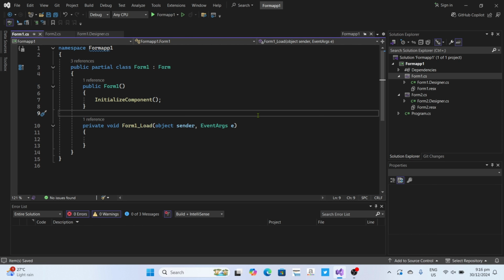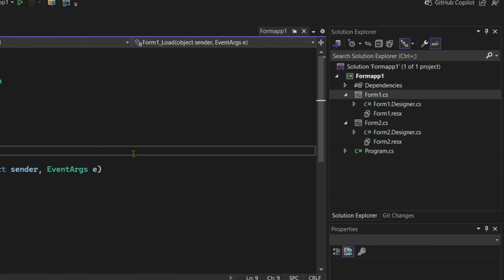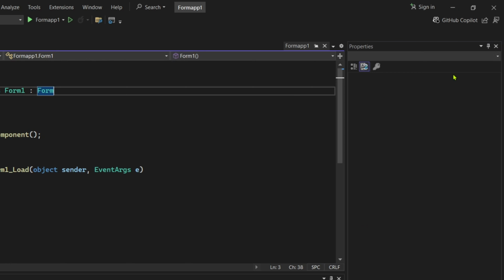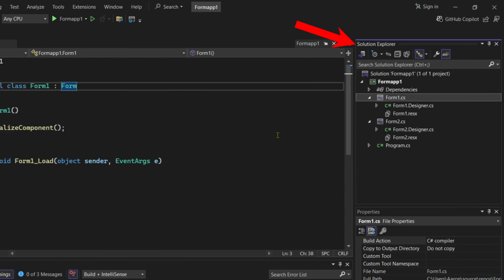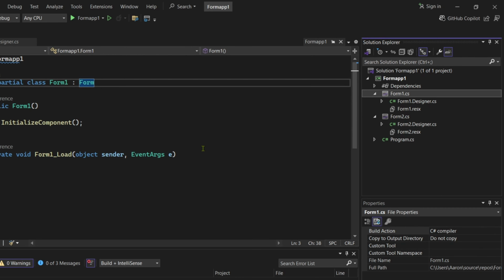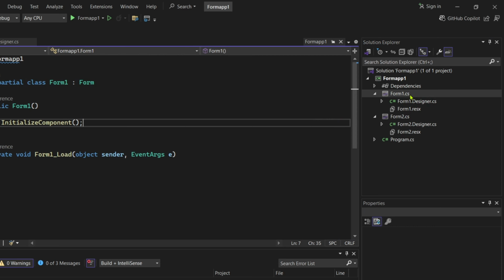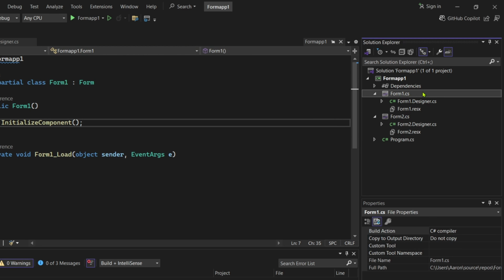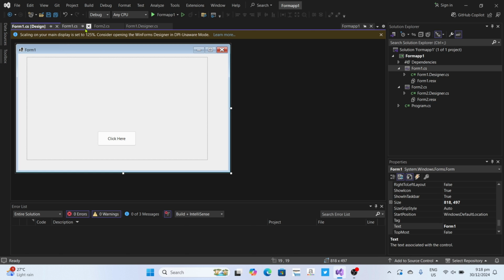How to Open the Designer View of Your WinForms Application in Visual Studio - Step-by-Step Guide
Learn how to enable or open the designer view of your winform application in Visual Studio with this quick tutorial video.